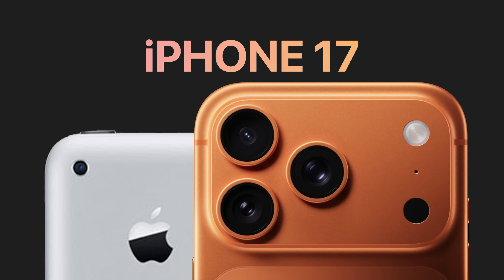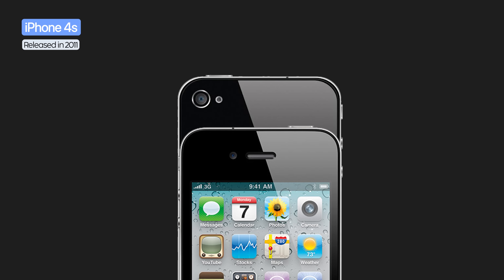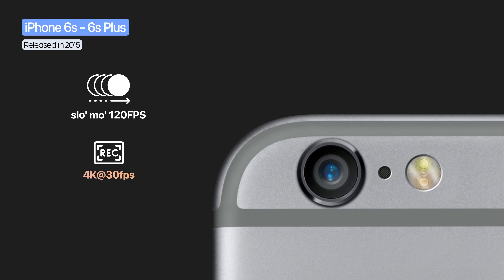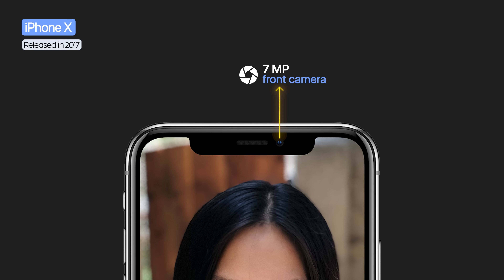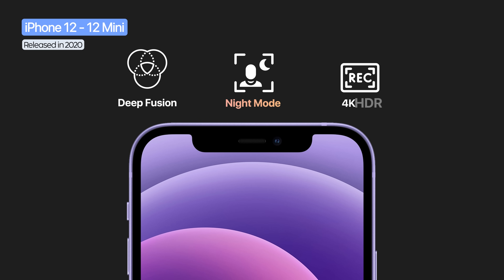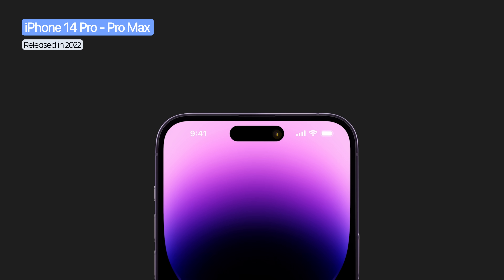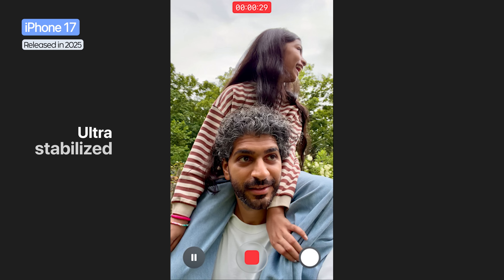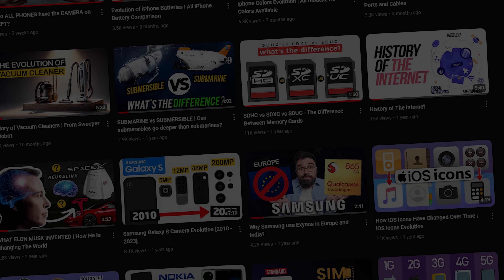iPhone Camera Evolution (2007–2025) – From 2MP to 48MP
This is how the evolution of iPhone cameras looks like! From the first iPhone in 2007, with a simple 2 MP camera, to the iPhone 17 series, with 48 MP sensors, telephoto and Dolby Vision filming, Apple has completely changed the way we take photos and videos with our phones.

In this video we go through all generations of iPhone and see how the design of the cameras has evolved, from a small round camera, to dual or triple cameras placed in different quadrants, smaller or larger, as we have on the iPhone 17 Pro or iPhone Air. But also the sensor technology, new features (such as HDR, Night Mode, Live Photos, Portrait Mode, Cinematic Mode) and video innovations that have transformed the iPhone into a true professional pocket camera.

What do you think is the most important stage in the evolution of iPhone cameras?